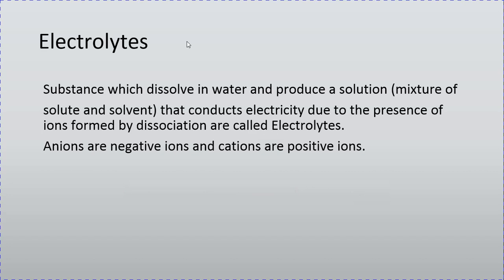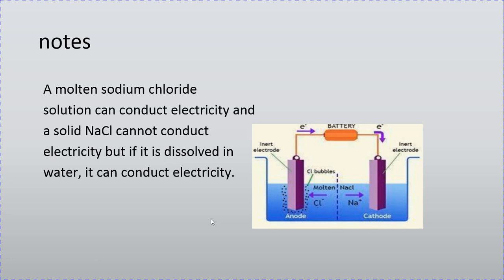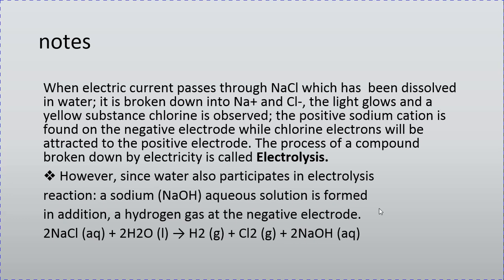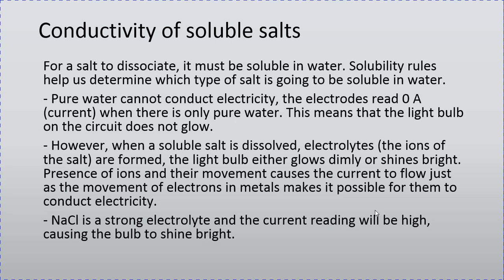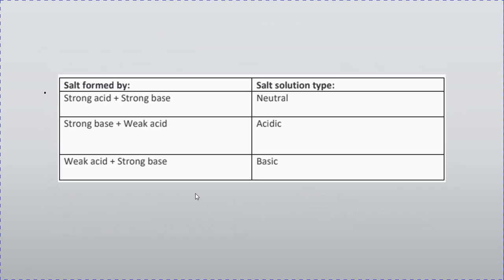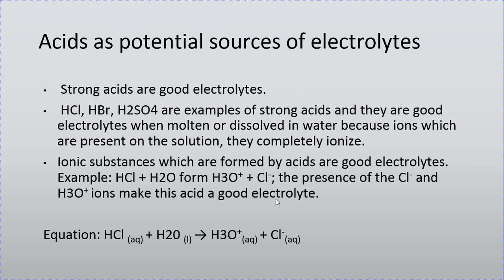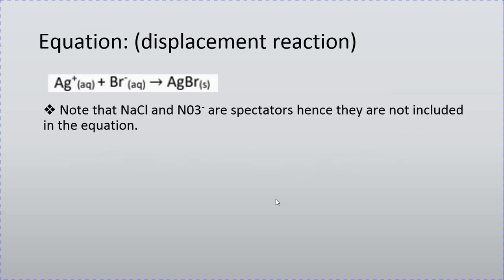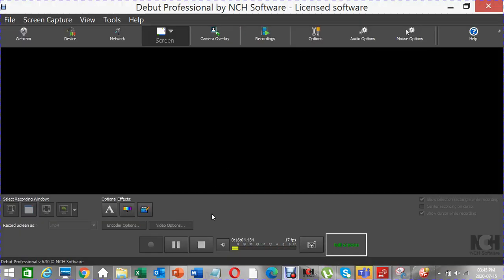Physical Science NCV L2 SI Units and measurements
Learn Physical Science NCV L2  SI Units and measurements